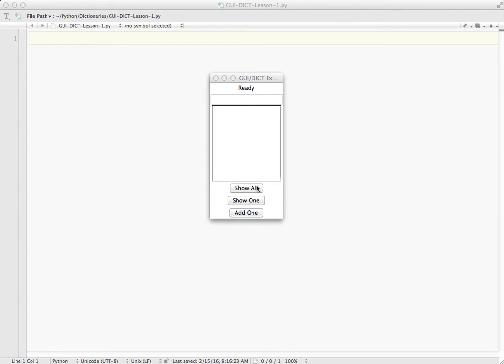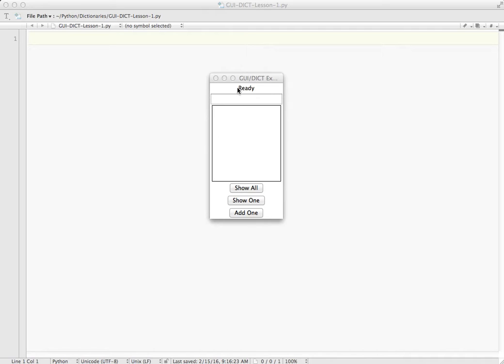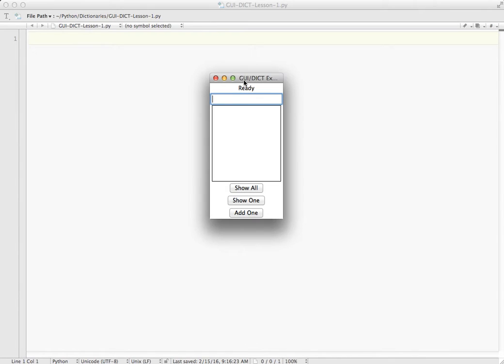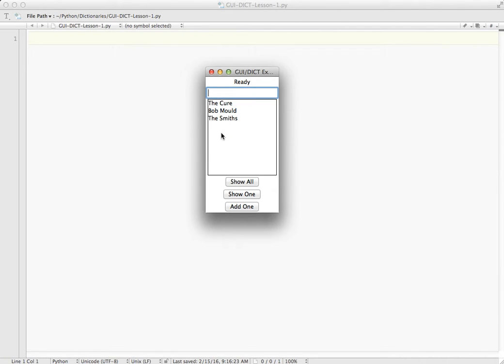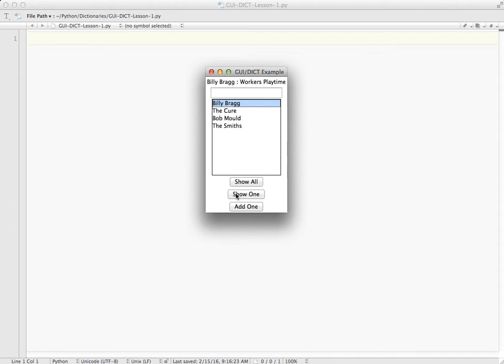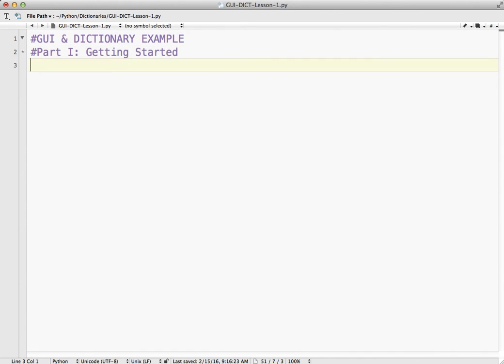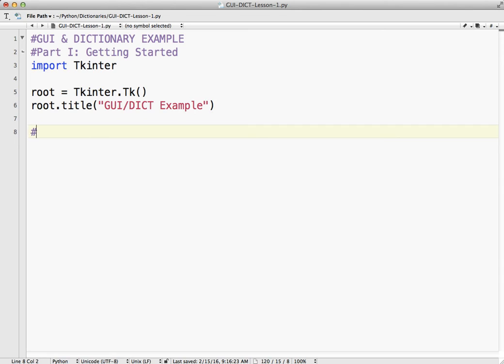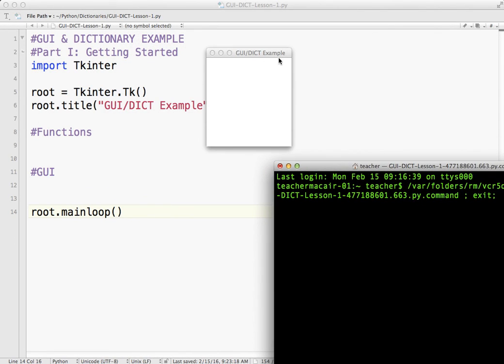Python Tkinter GUI Tutorial: Artist and Album 1: Getting Started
Getting Started Basic skeleton of a GUI program using Tkinter.